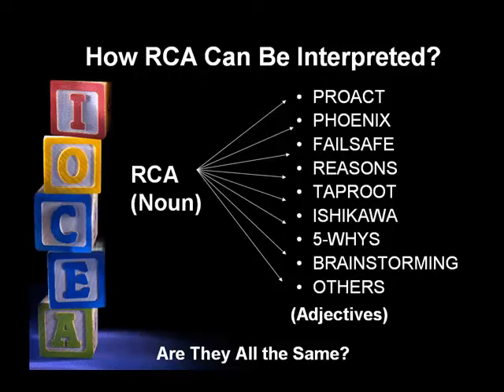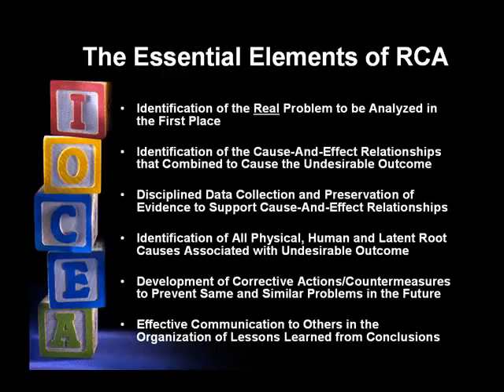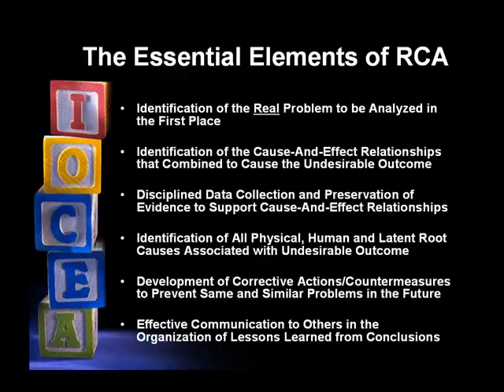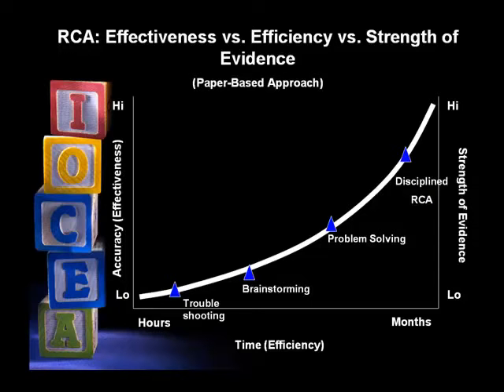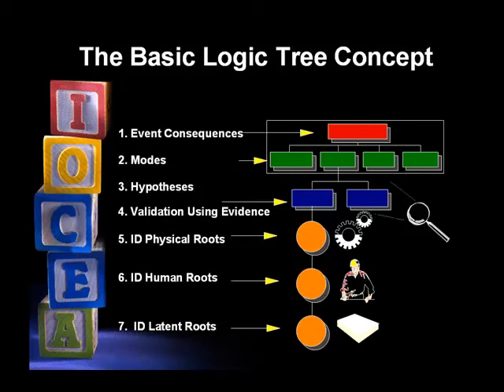What Is Root Cause Analysis.. RCA..The Building Blocks of RCA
The building blocks of RCA the Funnel of Issues.. and how to solve them.